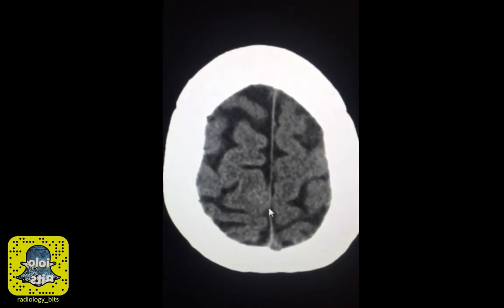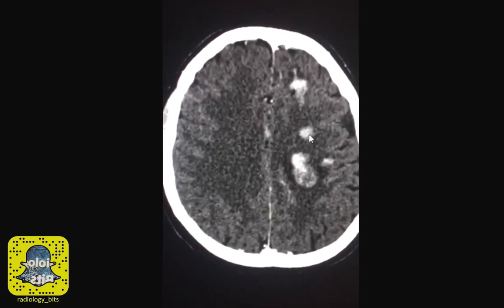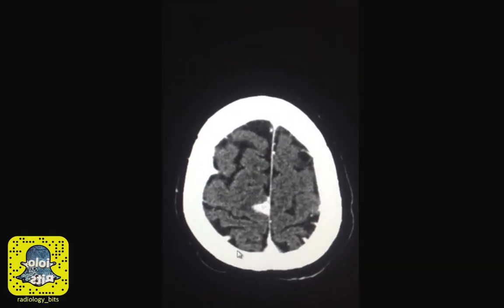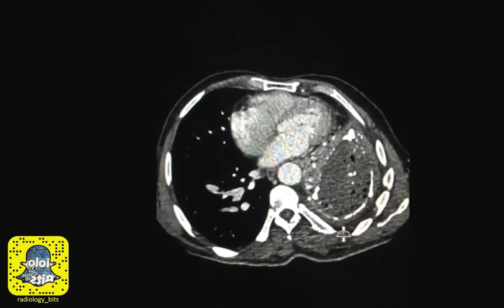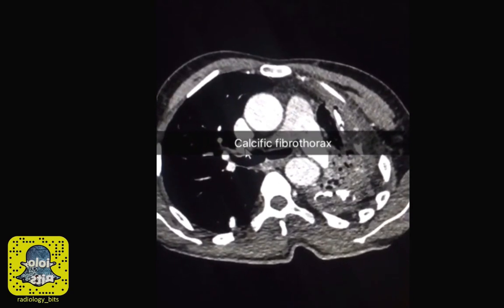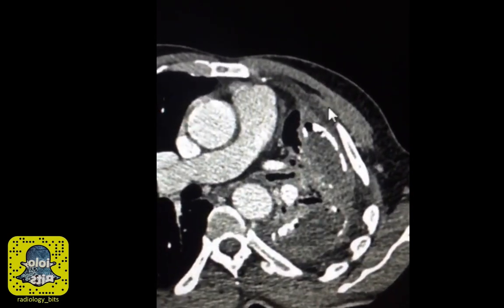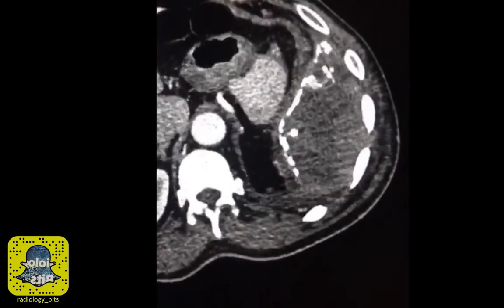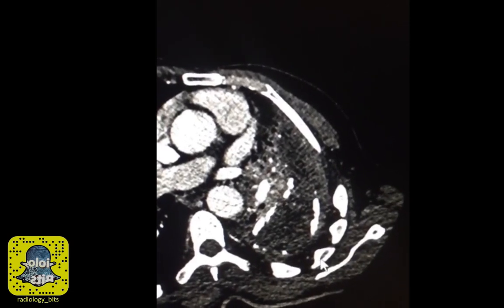RADIOLOGY BITS (SNAPCHAT WEEK 52)